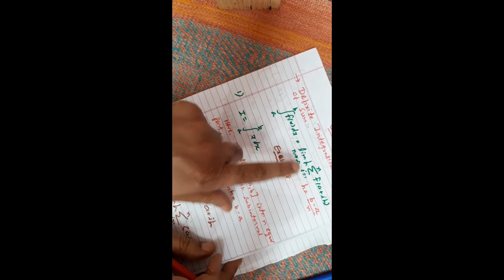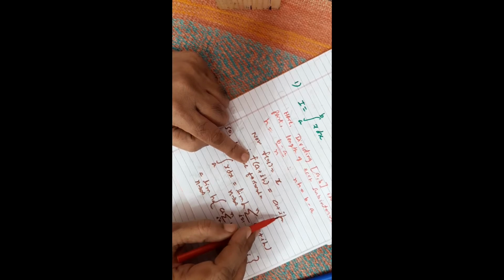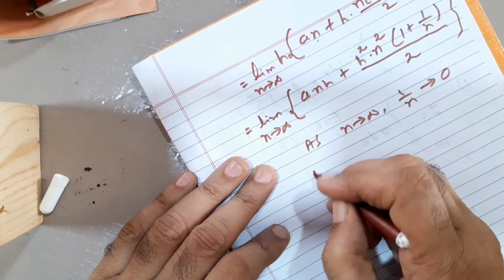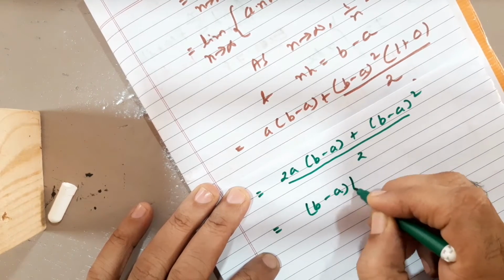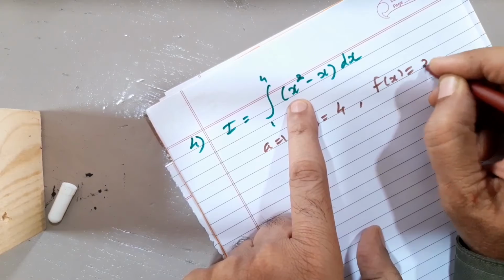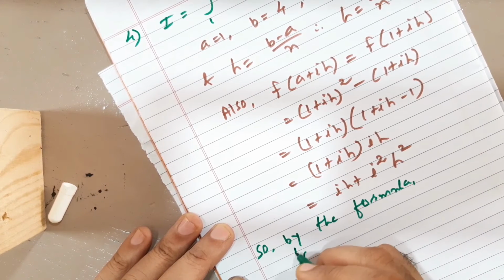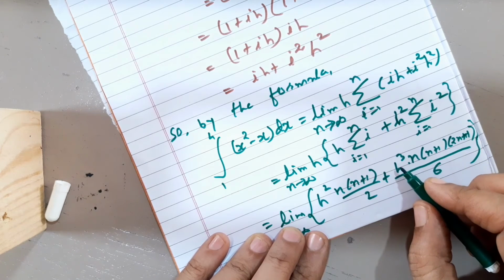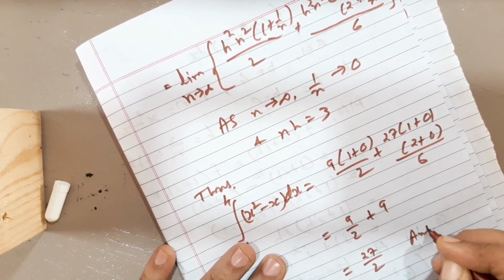STD:12,MATHS, DEFINITIE INTEGRATION AS A LIMIT OF THE SUM,EX: 7.8